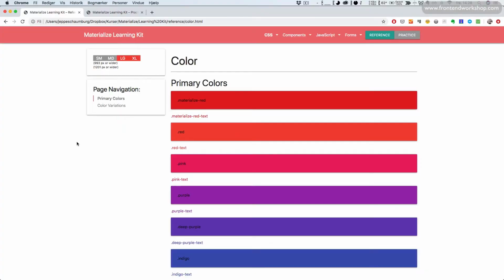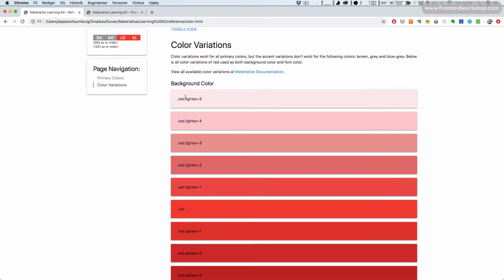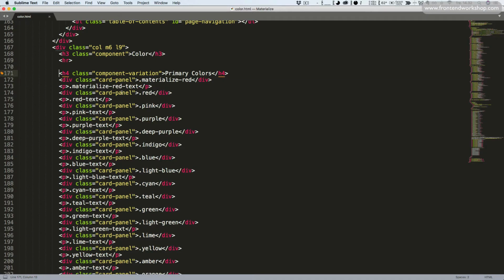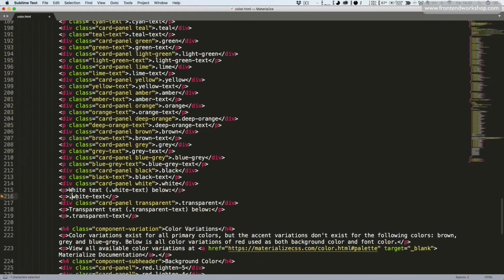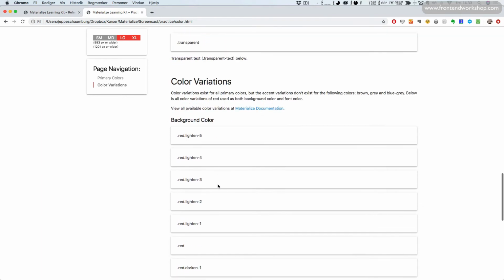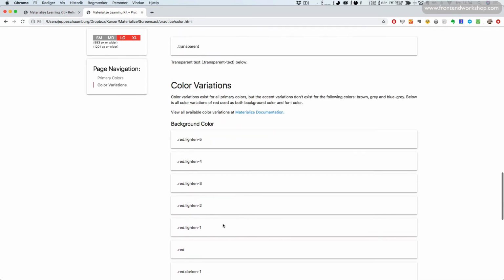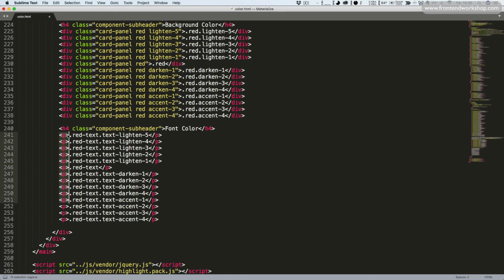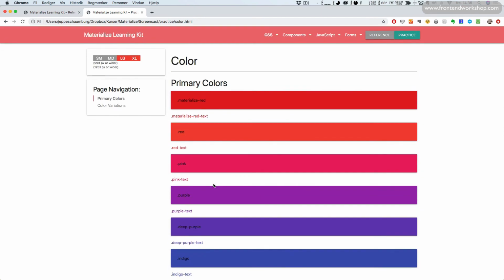Materialize: CSS – Color